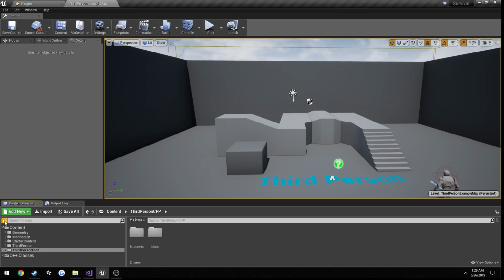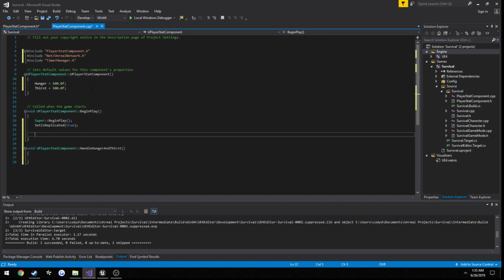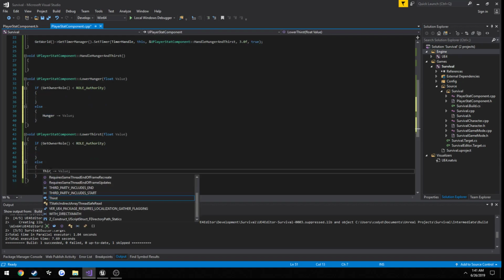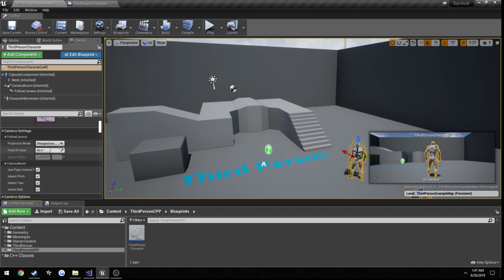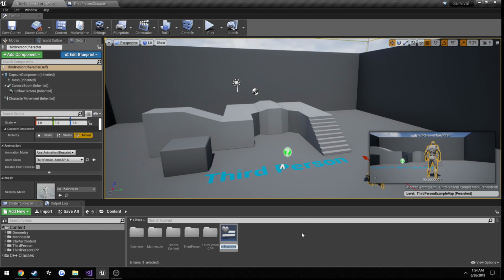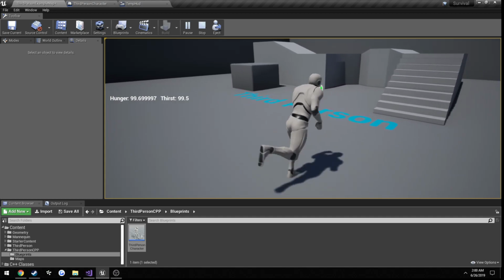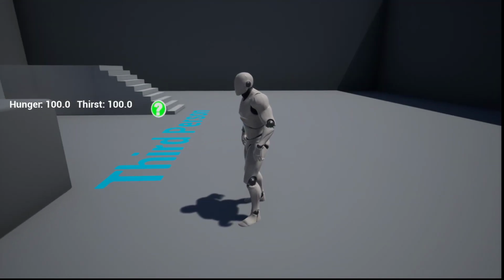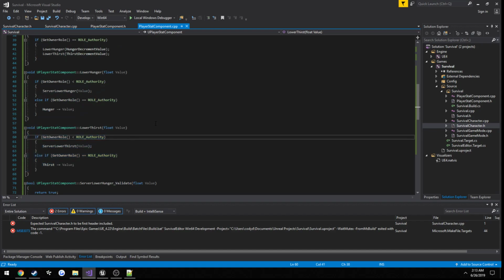Unreal Engine C++ Multiplayer Survival Series #2: "Creating hunger/thirst"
: In this tutorial we will be covering how to make a simple Hunger/Thirst system that decrements a little bit over time. We also encounter our first issue(thats not really an issue) that will be discussed in the next video as when we call our lowerhunger/thirst functions, it is called twice on the server due to 1 call being on the client(which calls it on the server) and 1 on the server ontop of that.